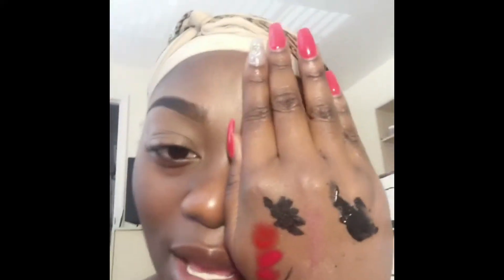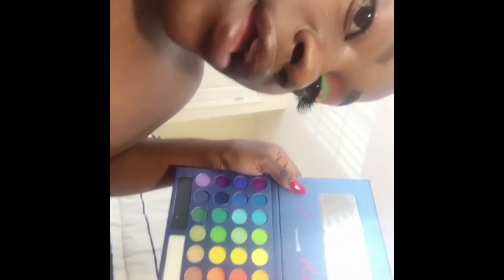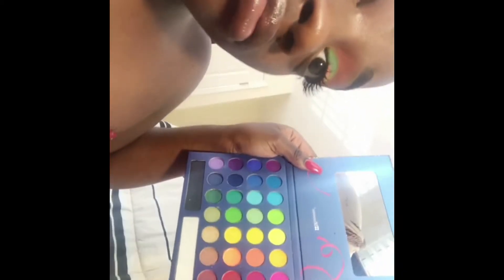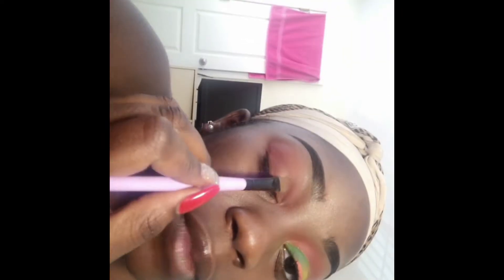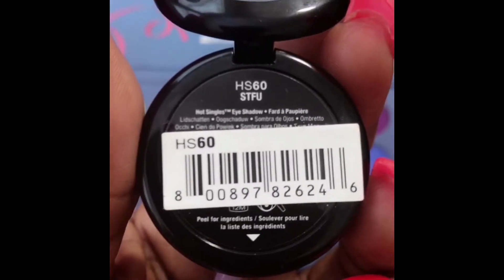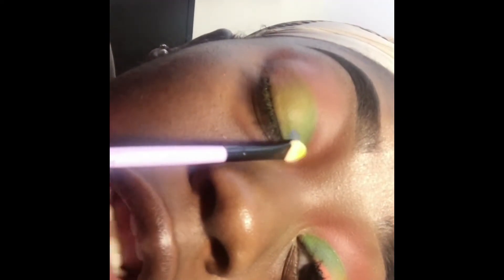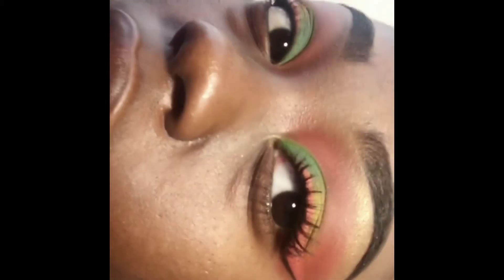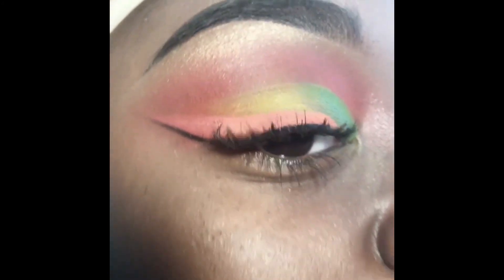Toucan Sam Inspired Makeup Tutorial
All of the products Used are said the video, but if you'd like me to list them here let me know! Give me some constructive criticism if you could. Spread the word!

I don’t own any rights to the music in the video.